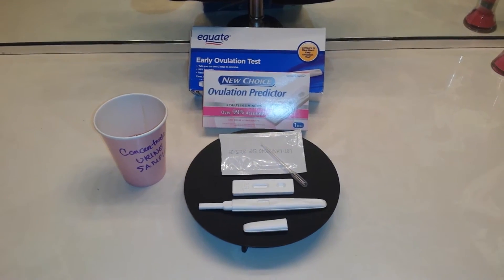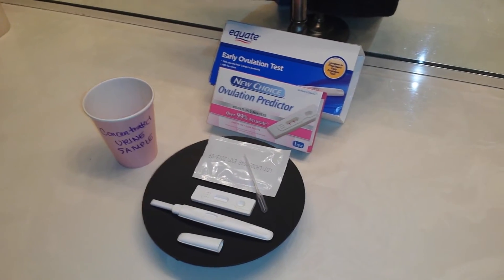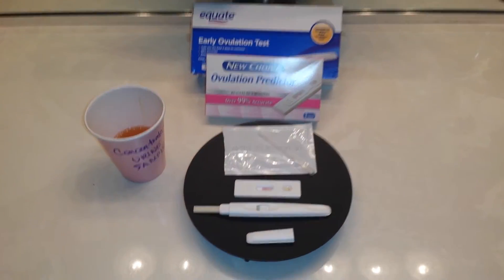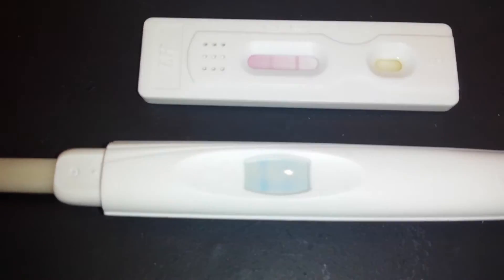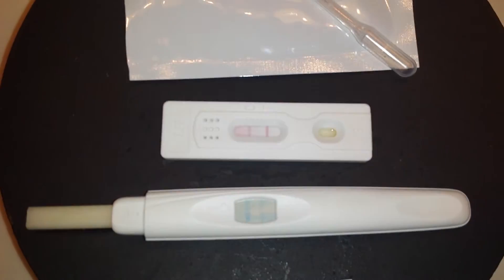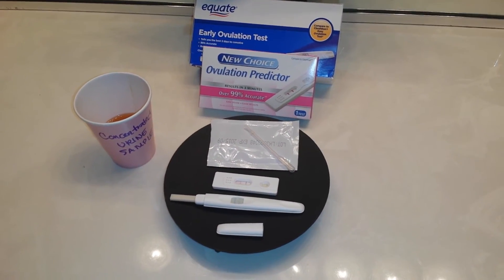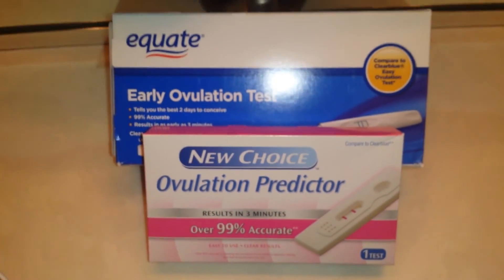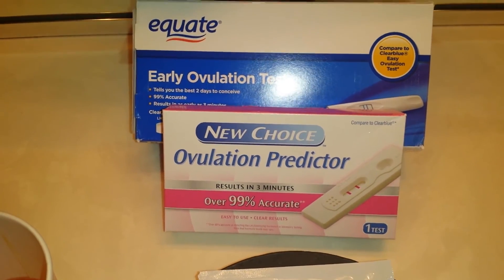Ovulation Tests Comparison! EQUATE VS NEW CHOICE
CD35 OPK comparison between Equate & New Choice!
Twitter: @PeeOnAStickFRK IG: PeeOnAStickFreak FB: /PeeOnAStickFreak